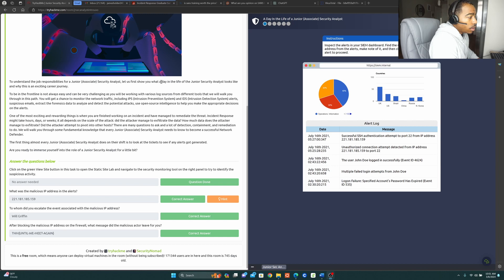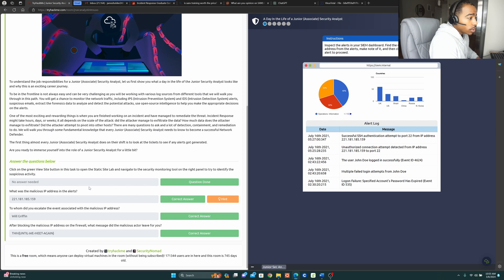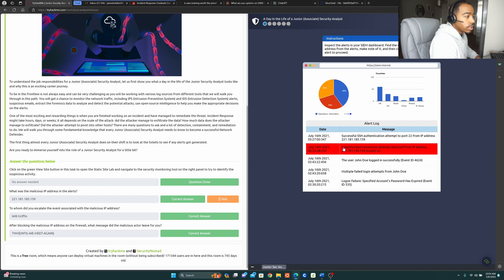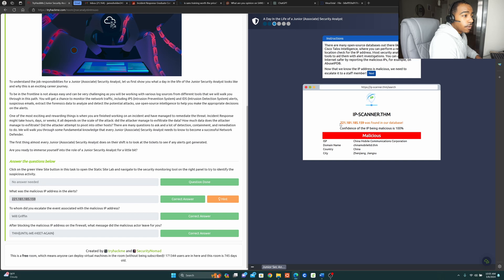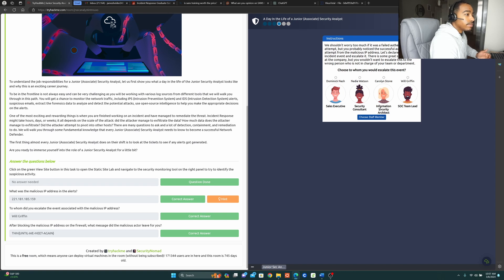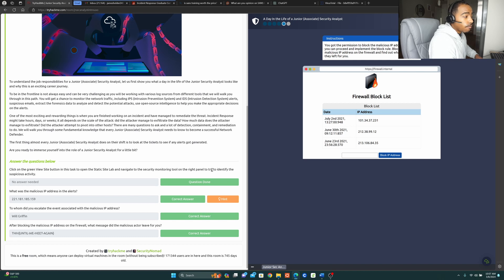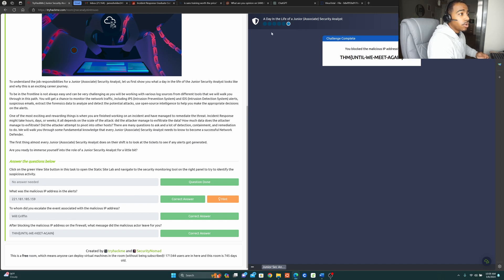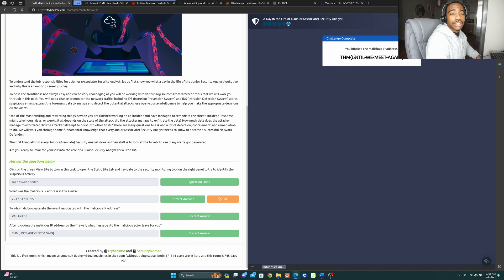Tier 1 SOC Analyst Course EP. 1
Welcome to the Tier 1 SOC analyst miniseries where I'll be discussing various frameworks and conducing hands-on labs via tryhackme.